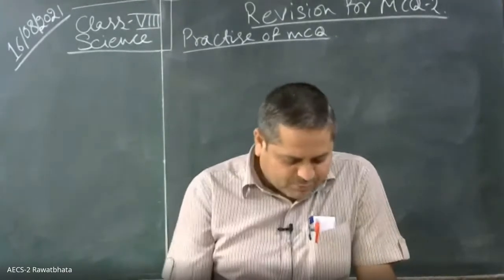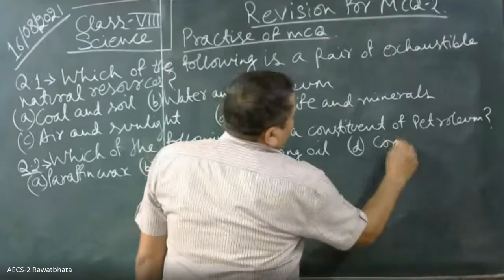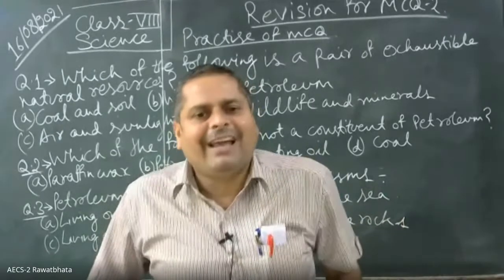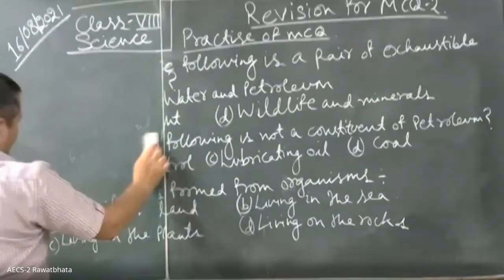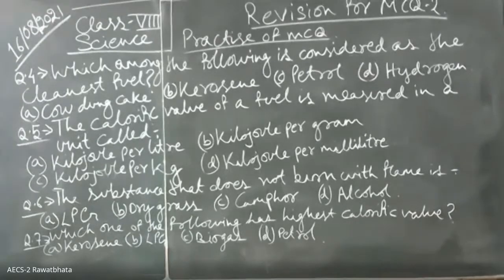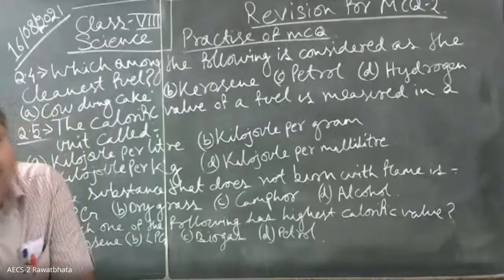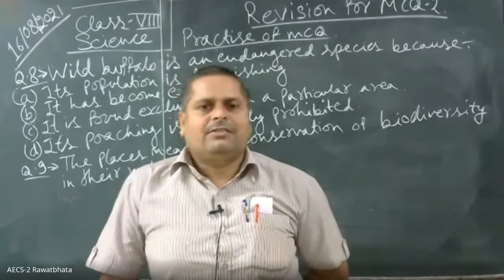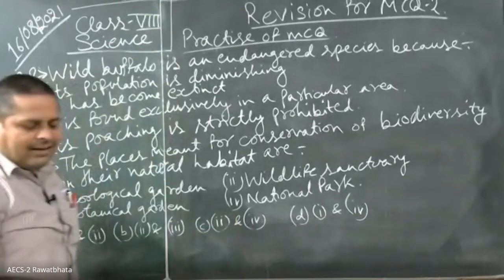Class-VIII/ SCIENCE -REVISION